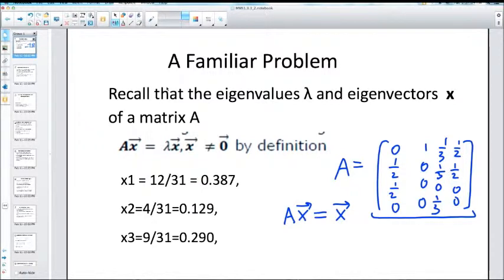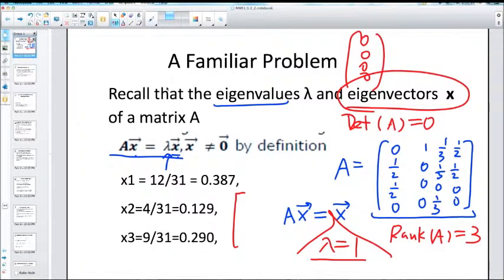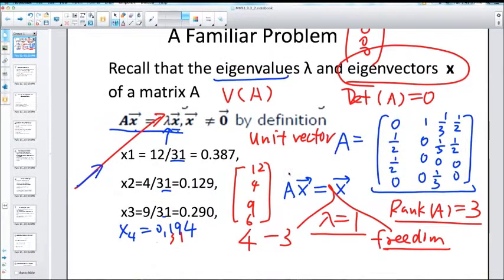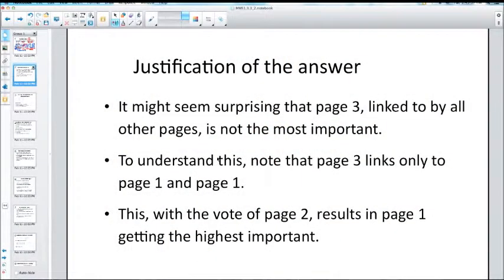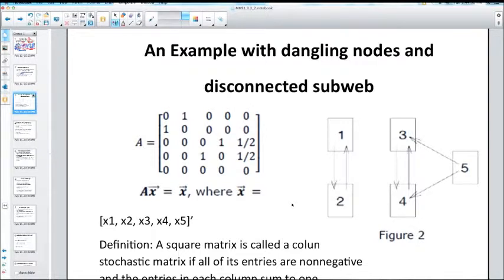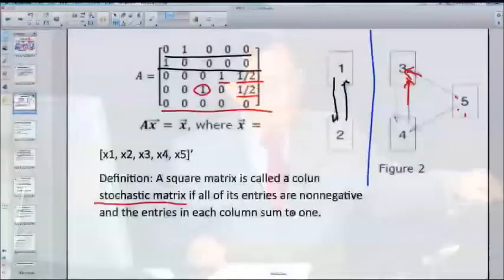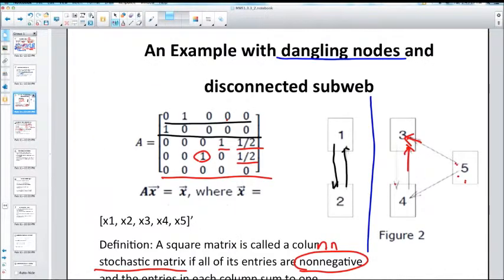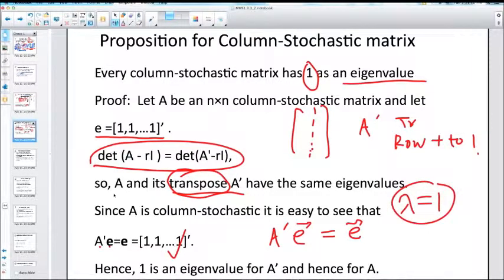Module1 Lesson9 Part3